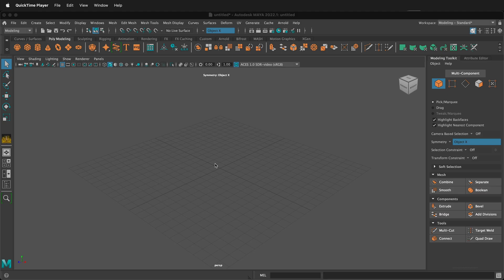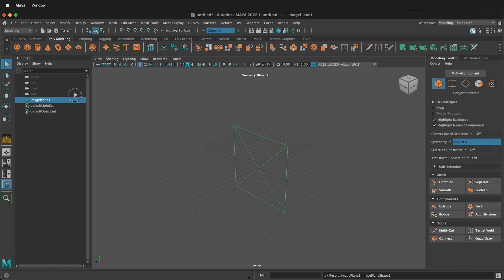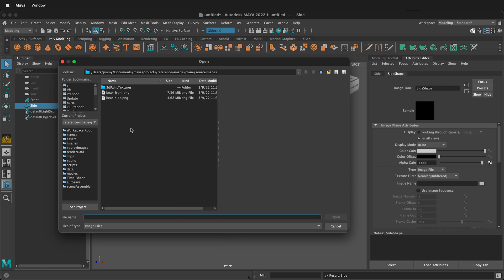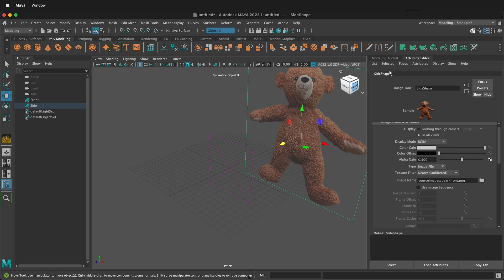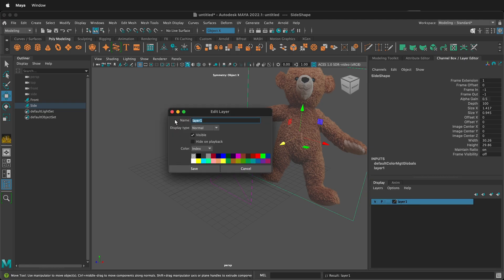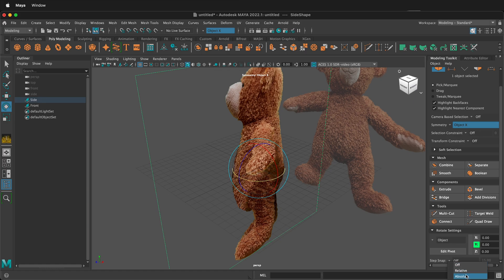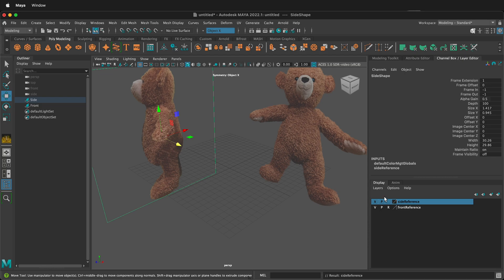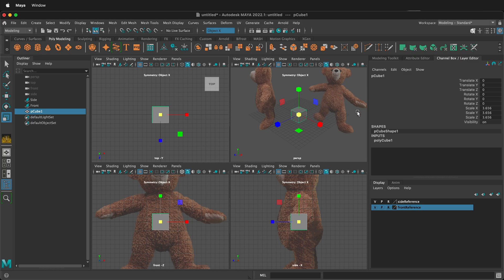How to Insert a Reference Image in Maya Tutorial using a Free Image Plane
Maya tutorial that shows how to Insert a Reference Image in Maya Tutorial using a Free Image Plane

When 3D modeling in Maya it is convenient and helpful to have a reference image in your scene to make sure your 3D model proportions are correct. How do you insert a reference image in Maya? This Maya video tutorial shows you how to use a Free Image Plane to insert a reference image for 3D modeling in Maya.

Links

0:00 How to insert a Reference Image in Maya
0:28 Create Free Image Plane
1:08 Select Reference Image File Name
1:47 Put Image on a New Layer
2:30 Change Layer to Reference Layer
2:50 Snap Side Image to 90 Degrees
3:30 Finish up and check everything